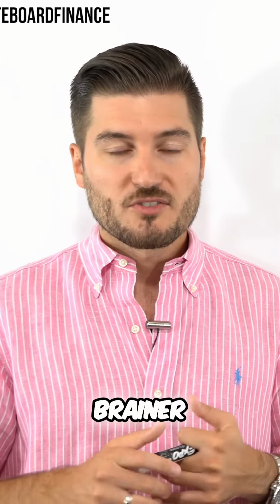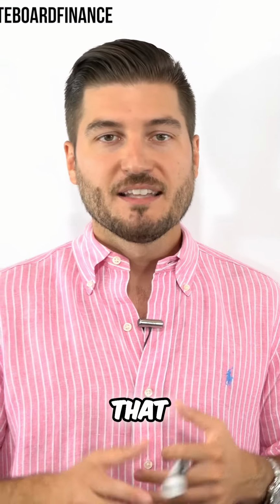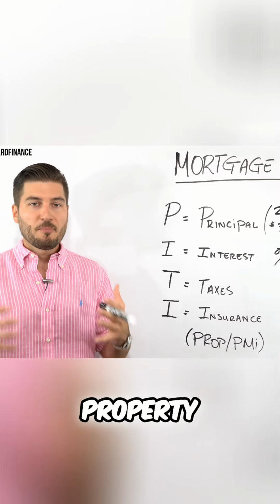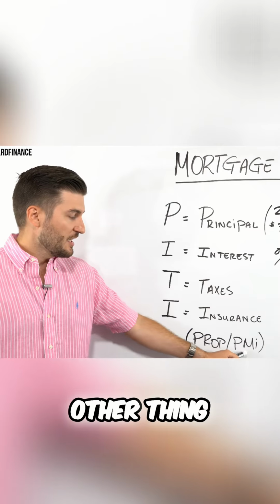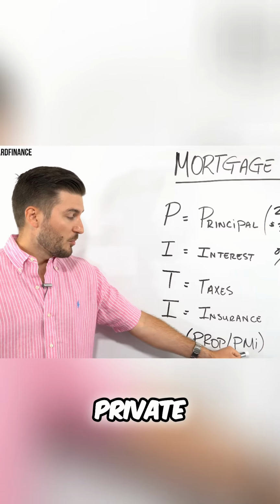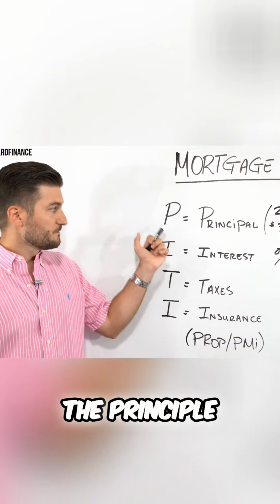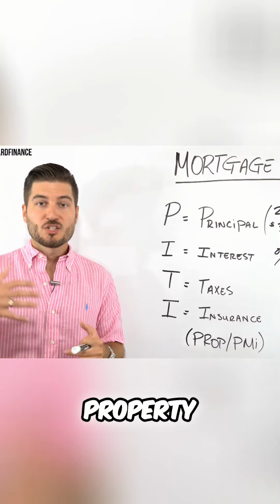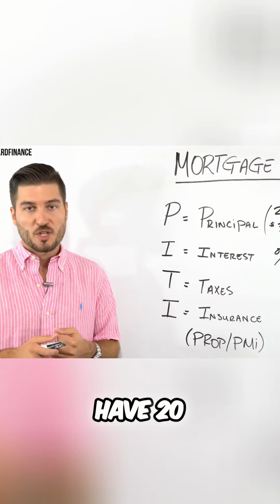Unlock Your Mortgage: PITI Explained in 60 Seconds!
Demystifying mortgage payments! Learn about PITI (Principal, Interest, Taxes, Insurance), credit scores, & PMI. Understand where your money goes & manage your finances better.